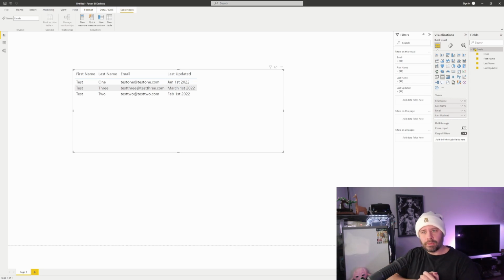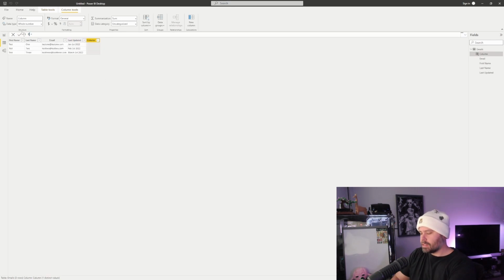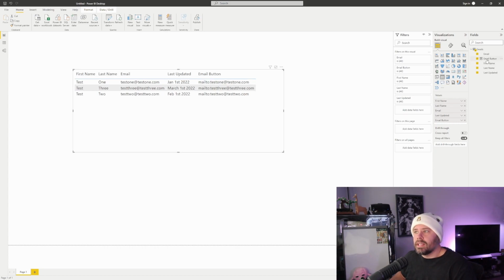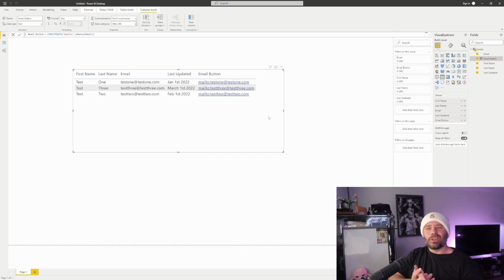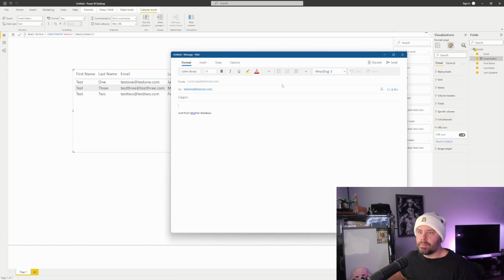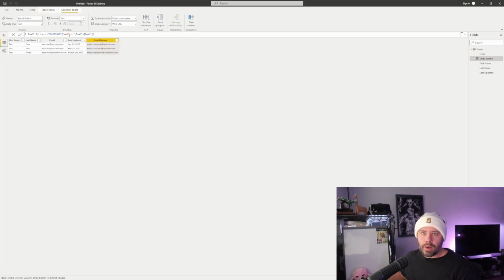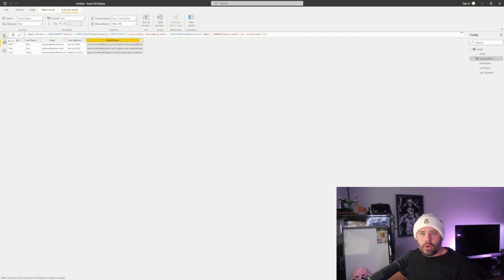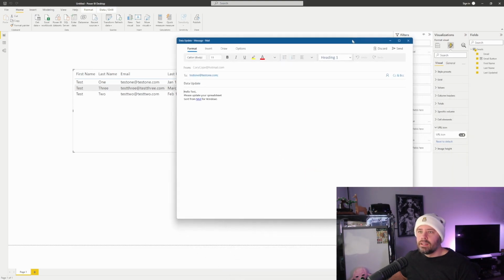How to work more efficiently using a Power BI email button!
In this session I will show you how to create an e-mail button in Power BI and how to add some standardize e-mail text.

Reference formula:
Email Button = CONCATENATE("mailto:",CONCATENATE(Emails[Email],CONCATENATE("?subject=Data Update&body=Hello ",CONCATENATE(Emails[First Name],",%0D%0APlease update your spreadsheet"))))